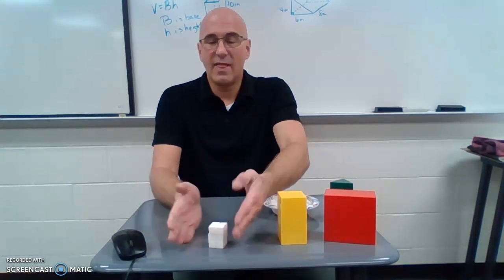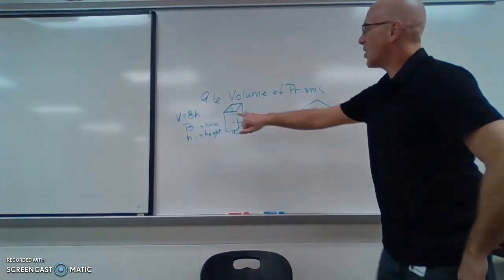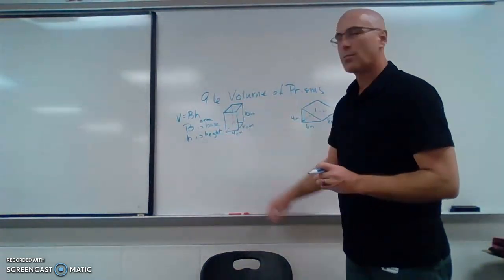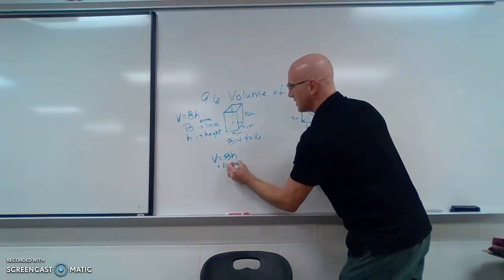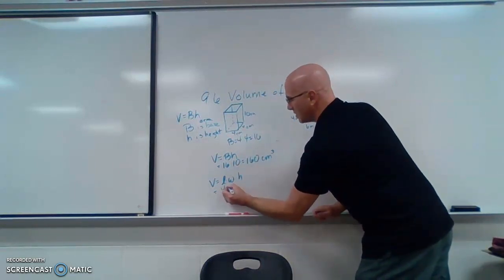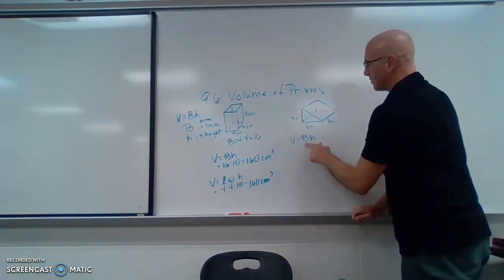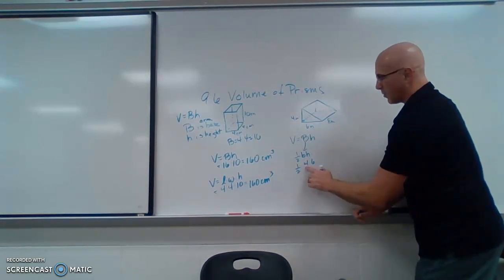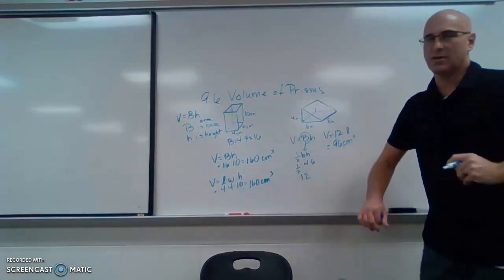9.6 Volume of Prisms